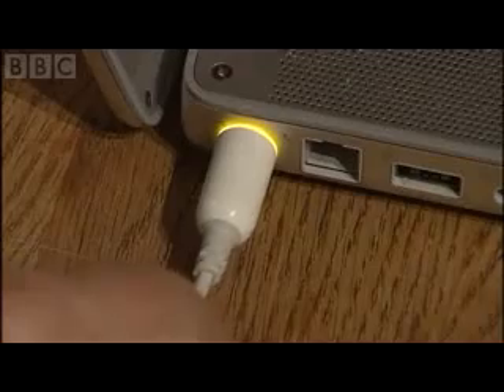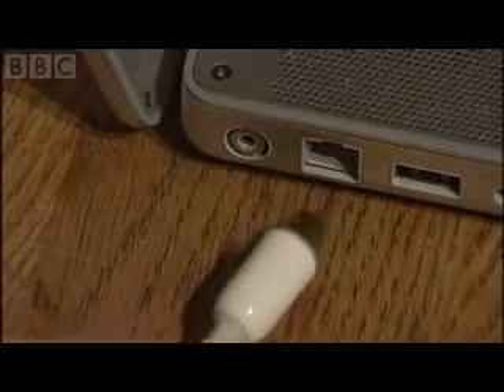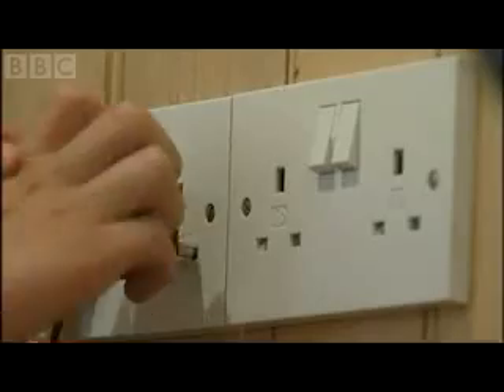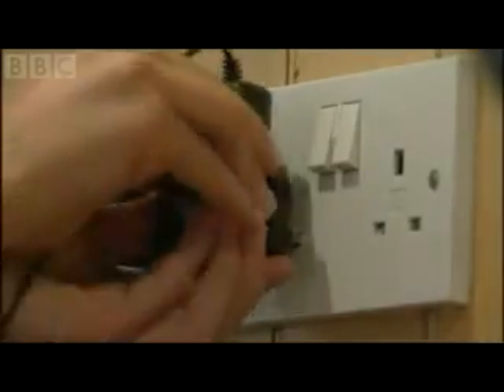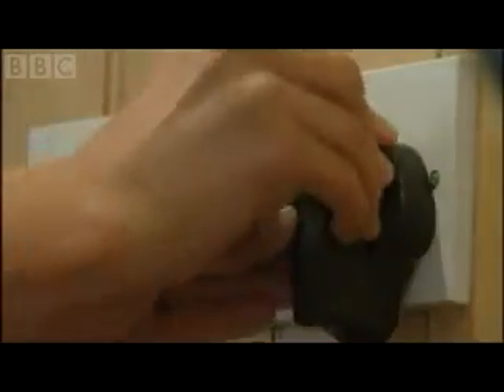Witricity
Wireless electricity - from BBC